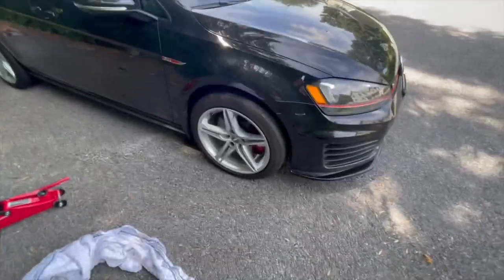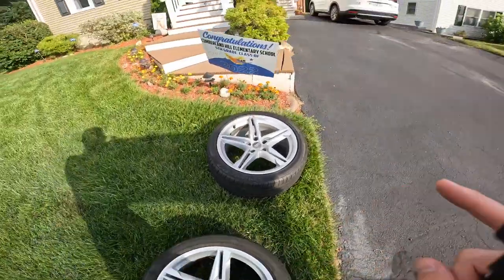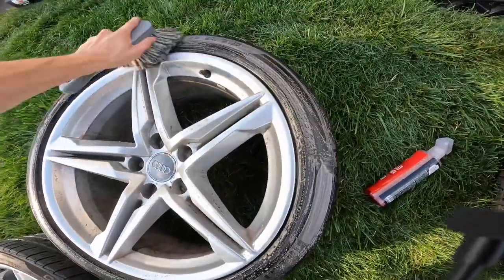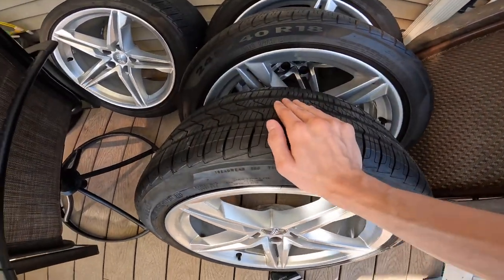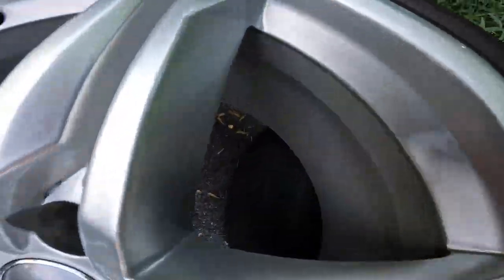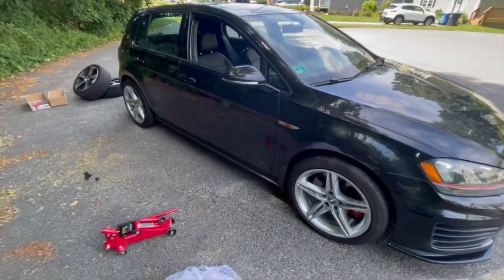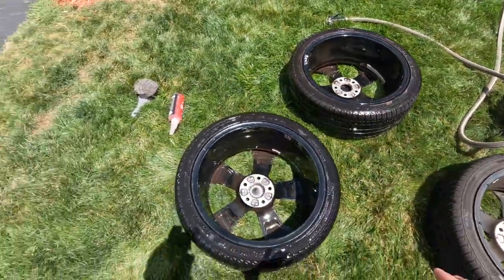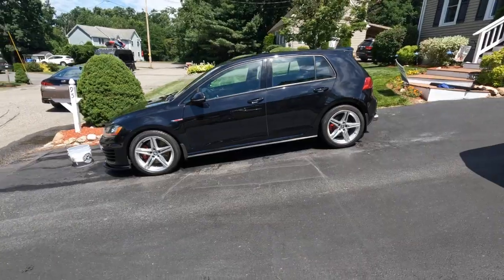The MK7 GTI gets NEW Wheels!! SUPER AGGRESSIVE!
Follow the link below to the AWESOME GoPro Hero 10 Creators Edition for $300 off!
Follow our instagram here for any new cars/adventures!

If you’re looking for the MBRP exhaust for your GTI or Golf R head over to

- For all your detailing and car cleaning needs visit the best! The Meguiars website offers top of the line polishing compounds, kits, detailing sprays for exterior and interior, and much more!

Our Music Here!

Follow our TikTok here for car build updates!